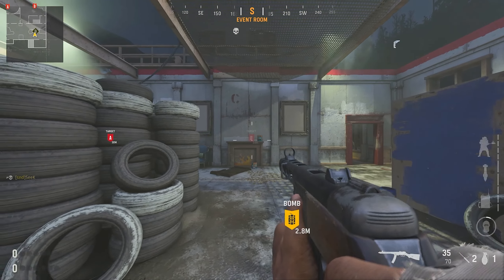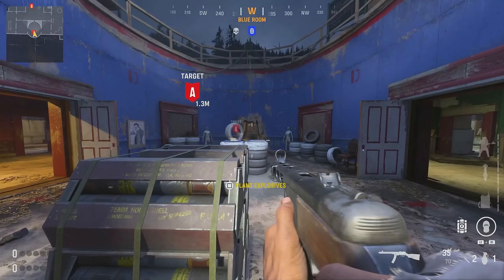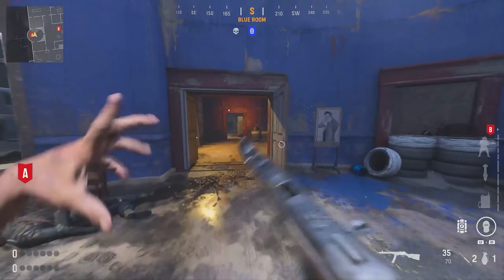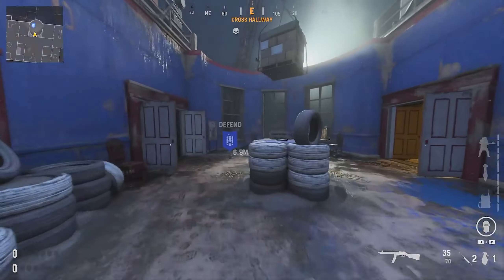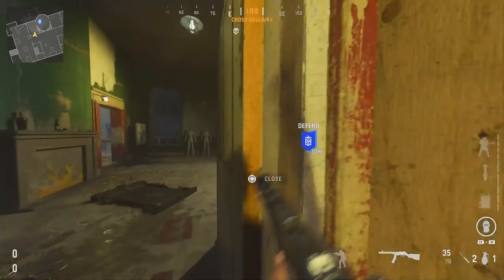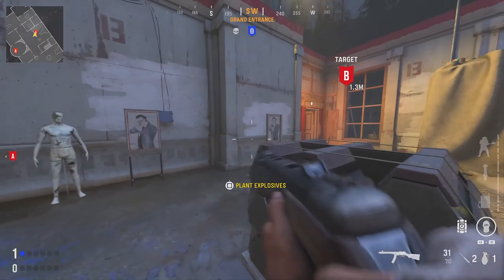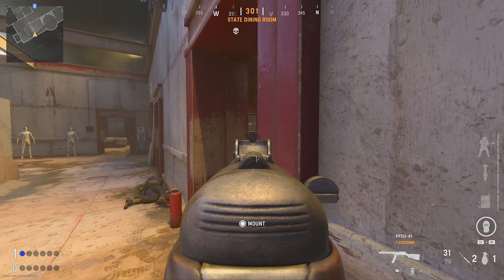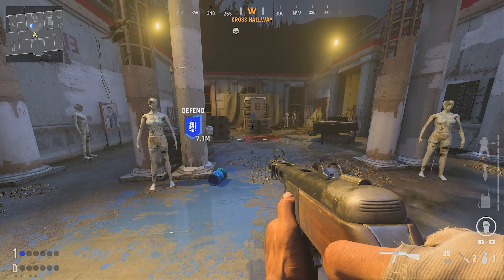SnD GOD SPOTS ON "DAS HAUS" (Vanguard Best Search and Destroy Plant Spots)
Vanguard Search and Destroy (Vanguard SnD) | SnD GOD SPOTS ON "DAS HAUS" (Vanguard Best Search and Destroy Plant Spots) Vanguard Search and Destroy Tips

More Content!

0:00 Intro
0: 14 A Bomb
1:41 B Bomb